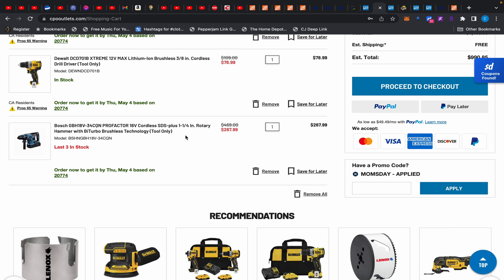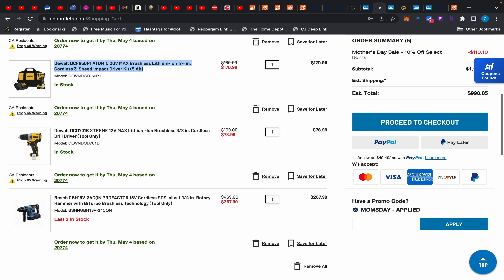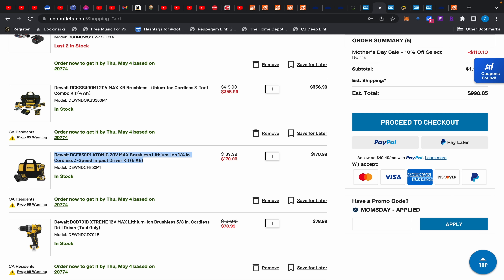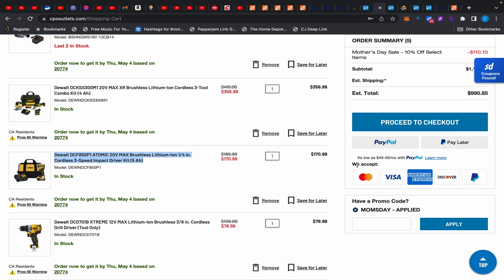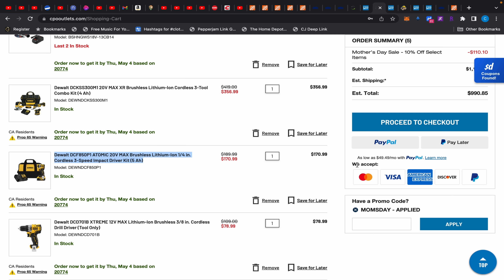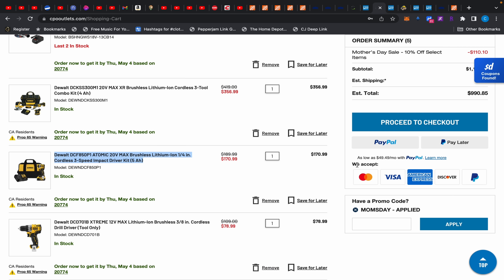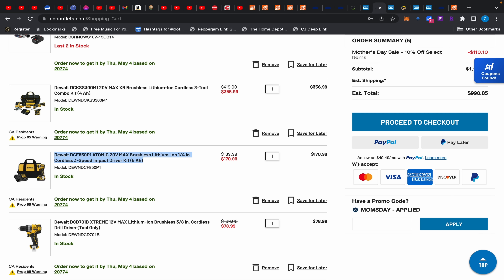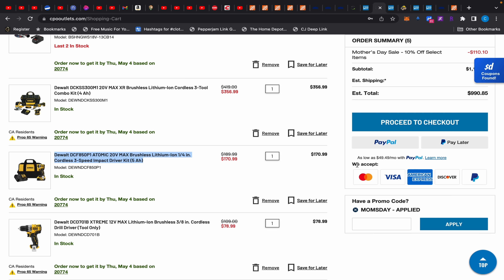Clearance Deals At CPO Outlet & Lowes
There's a bunch of Clearance Deals At CPO Outlet & Lowes and Home Depot today. Lots are ongoing and not daily deals aside from the deals at Home Depot. Most of those other than the Jigsaw are today only.